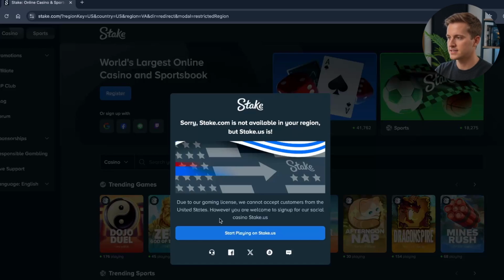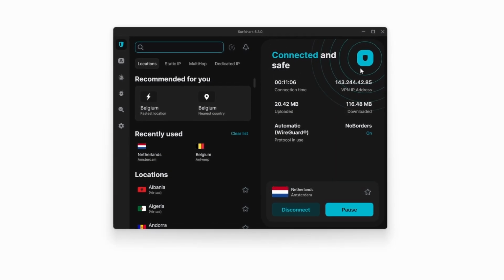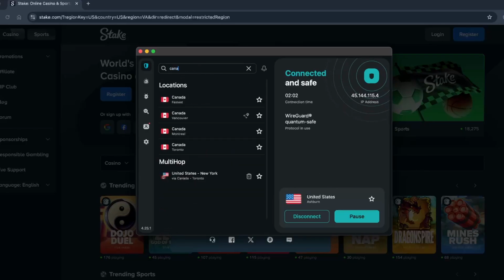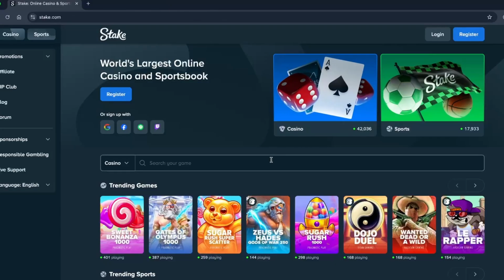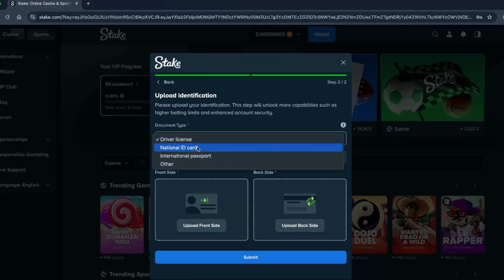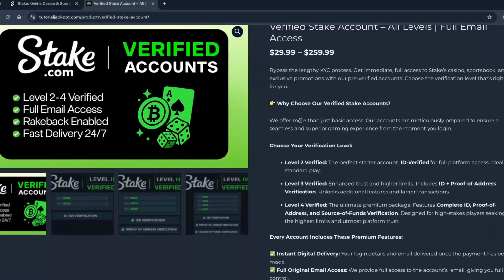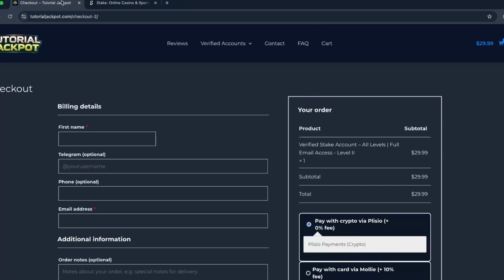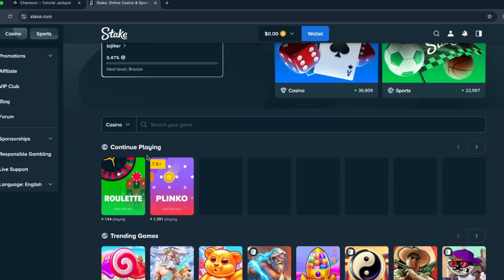How to Gamble on Stake.com from the USA 2026 (FULL GUIDE)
In this video, I show how to access and play on Stake.com from the US using a VPN in 2025. If you follow all the steps, you can safely bypass geo-restrictions, create your account, and start playing on Stake.com today.